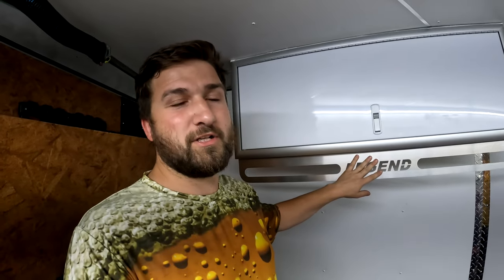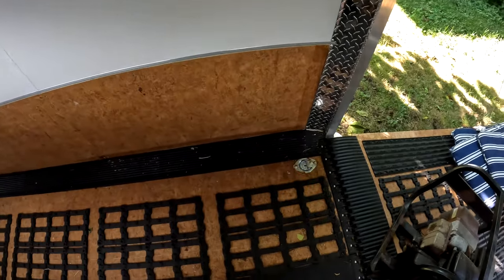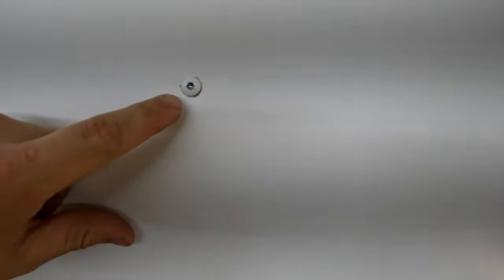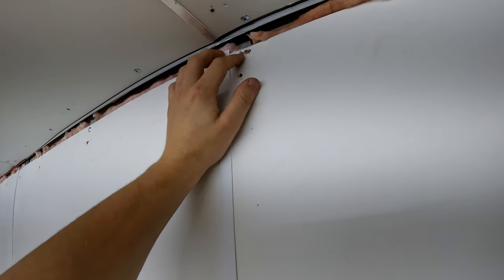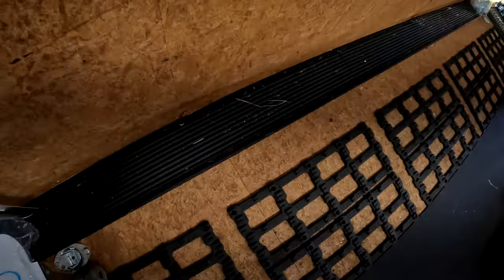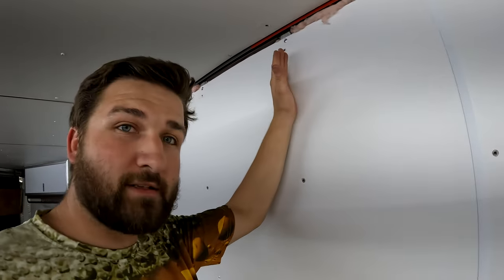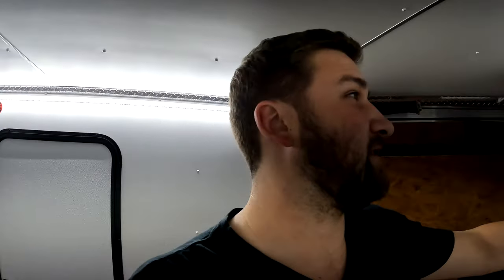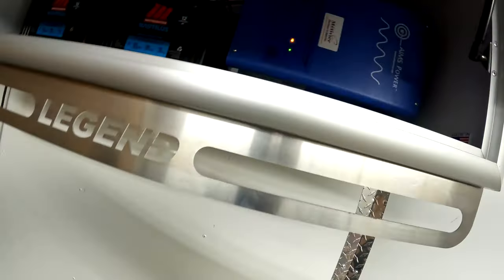Building the Best Snowmobile Trailer on Youtube! Extra Storage Install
Welcome to our build on the best snowmobile trailer build.

In this video we installed 2 extra storage boxes / helmet cabinets. These can be used to store anything extra we need to bring along with us on our trips. We decided to get the same cabinets that came with the trailer because Legend did a very nice job with them. They are very light and the white matches the inside of the trailer very nicely. The bottom rings in the Storage boxes are to hold hanged for drying or storing gear. I'm not sure how much use these will get but they are a nice feature to have. The Legend Logo in the Storage boxes / Helmet Cabinets does look very sharp.

We are starting by adding 110volt LED lights 24ft in length front to back in the trailer. We will have a inverter/charger with two deep cycle batteries to power the lights, stored in the front helmet cabinet (coming). Diesel fuel heater to be installed (coming). Two more helmet cabinets to be have been installed to make three total.

The trailer is a 29ft aluminum legend explorer snow trailer.